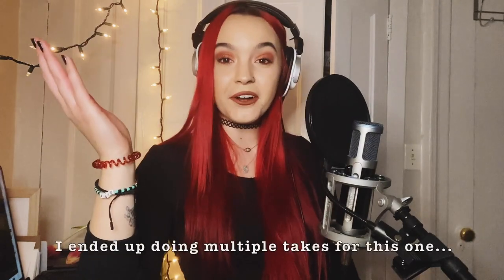FNAF SONG "Circus of the Dead" Behind the scenes | Female cover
Hey Guys!
I thought I'd do something a little different this time and show you the inside scoop on how I record all of my FNAF covers! Let me know what you guys think-
ALSO: If you enjoyed this video, and want to get to know me a little better, I recently launched a personal YouTube channel for fun! ❤️